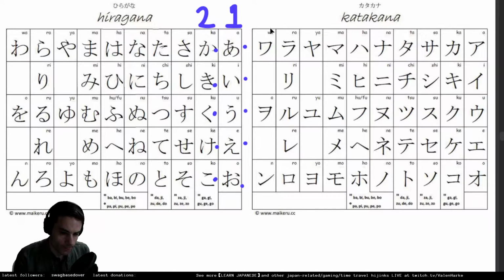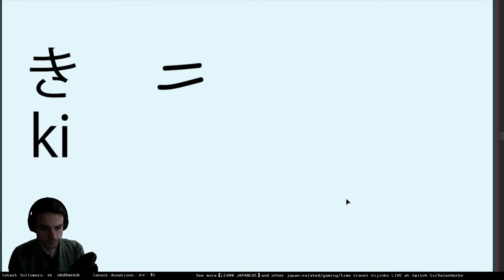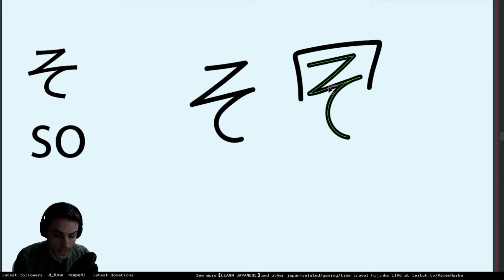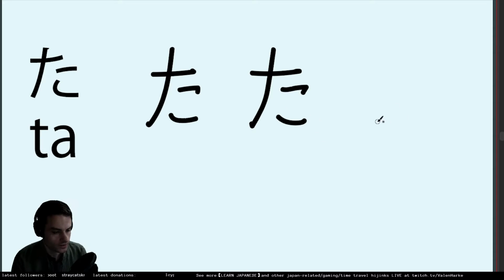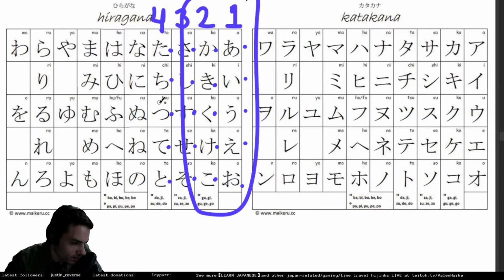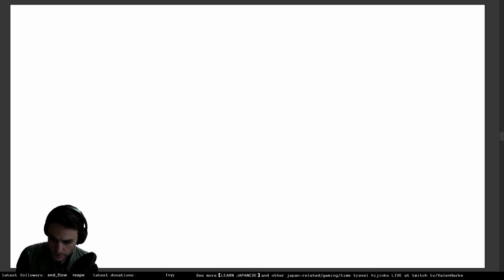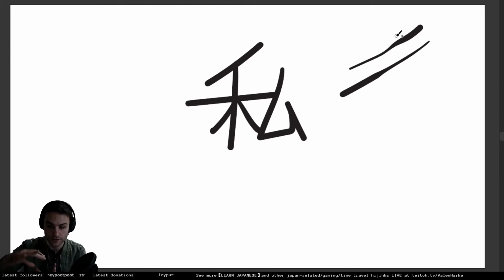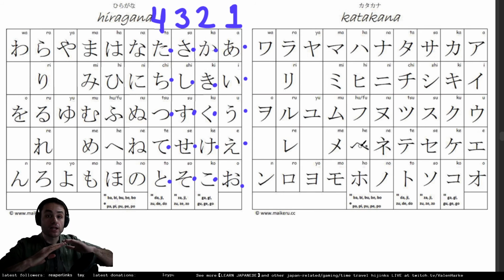LEARN JAPANESE | Ep. 2 | Hiragana 3 & 4 / Your First Kanji | Minna no Nihongo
Welcome to the Learn Japanese series! To see the full streams from start to finish, head on over to the Twitch channel, where I stream gaming content, Japan related stuff, and other nonsense occasionally on weekday evenings (Japan time), and on weekends!

★★★TIMESTAMPS★★★
00:00:00 - Useless silly intro crap
00:00:49 - Review from last time
00:08:37 - Hiragana, Day 3 (sa, shi, su, se, so)
00:18:36 - Hiragana, Day 4 (ta, chi, tsu, te, to)
00:26:19 - Baby's first kanji (私 → watashi)
00:31:44 - Why kanji is important
00:34:25 - Review (today's kanji)
00:39:02 - A spirited diatribe on automatic translators
00:42:49 - Review (what your notebook page should look like)
00:44:27 - Closing comments

★★★USEFUL LINKS★★★
● Jisho (simple JP → EN and EN → JP dictionary, includes kanji stroke order, etc.)

●Weblio (the second tab up top (英語例文) lets you look up real life example sentences that contain a specific word or phrase, great for understanding context and grammar, etc.)

● Minna no Nihongo 1 Vocabulary Lists
Here are some links to the vocabulary we're progressing through, which is especially useful if you're following along with the Minna no Nihongo textbook series.

→ Option 2 (can download a CSV file that contains vocab for all chapters where it says "Minna no Nihongo I & II vocabulary (lesson by lesson)", open in excel or any simple text editor):